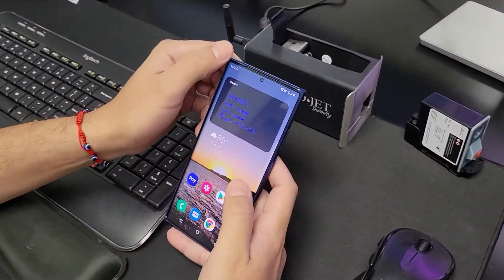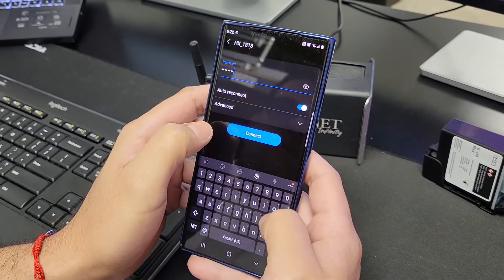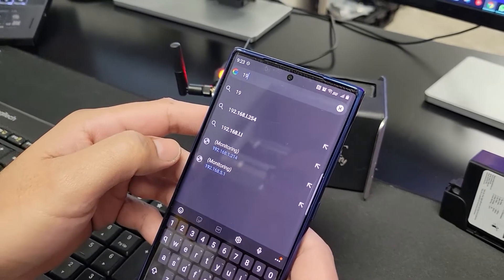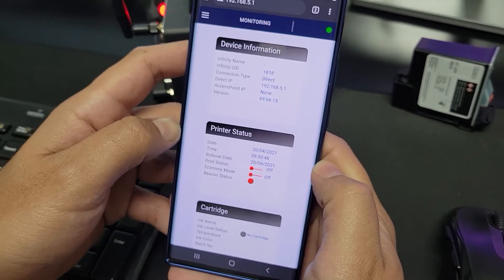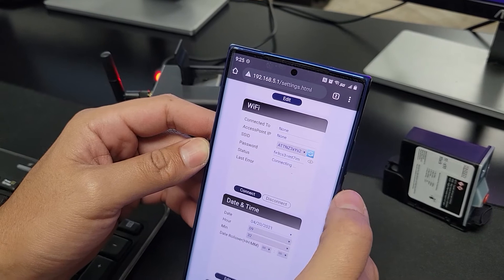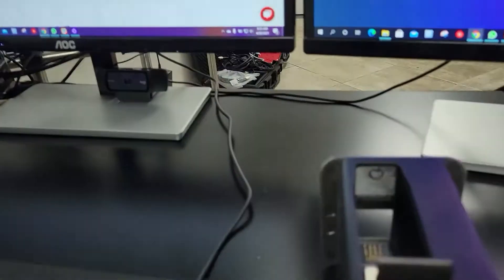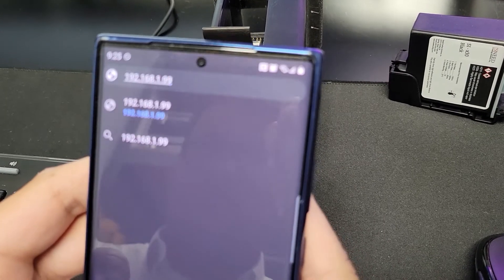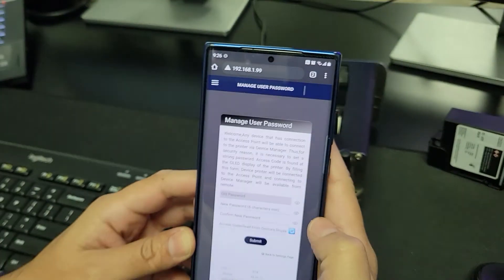SNEED-JET Infinity Inkjet Printer - How to Connect to Phone